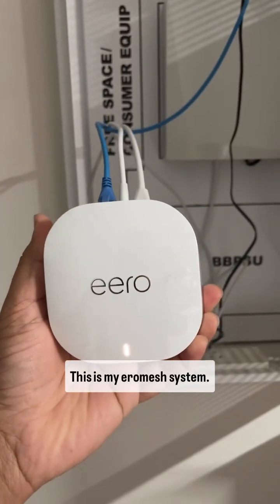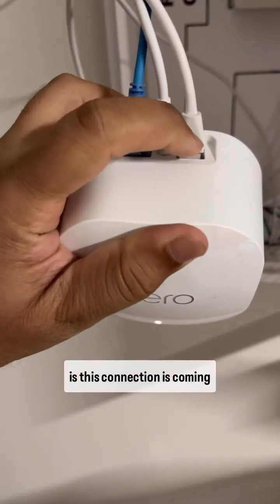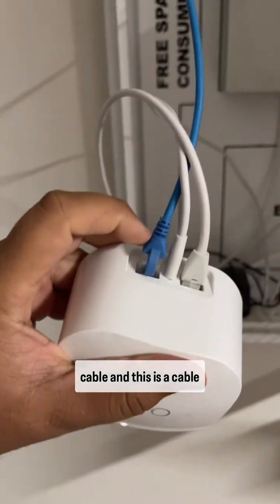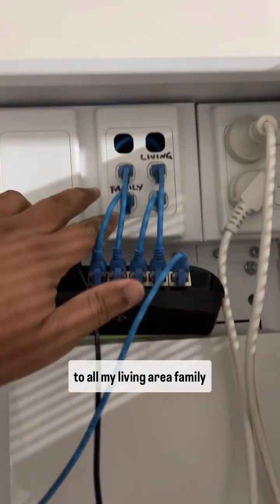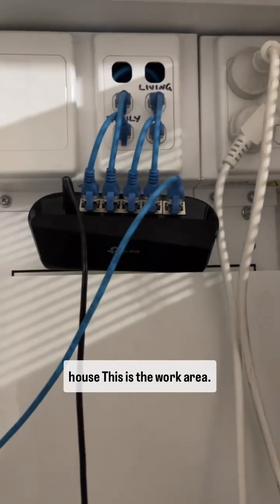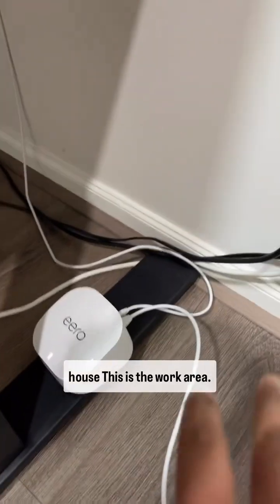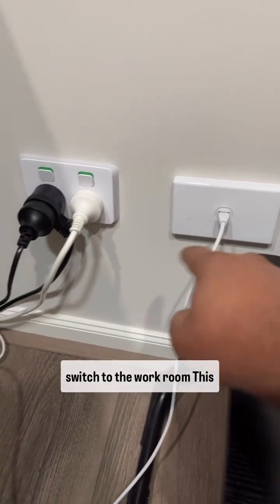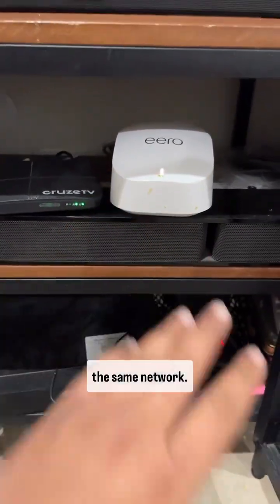Mesh WiFi Explained: A Simple Guide for Everyone